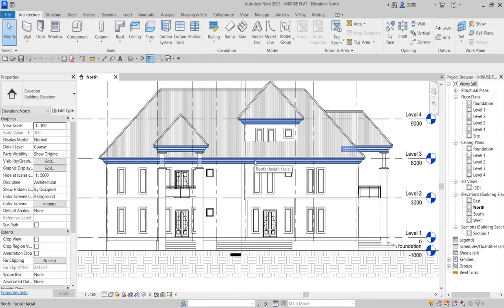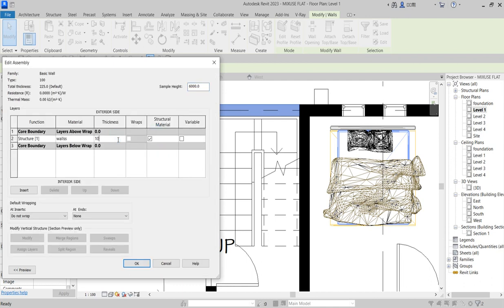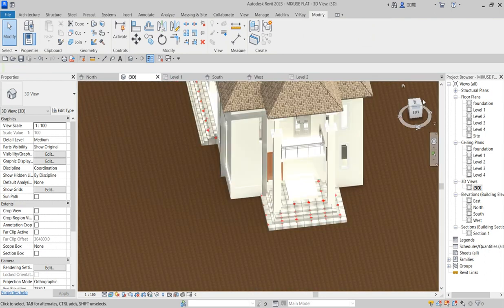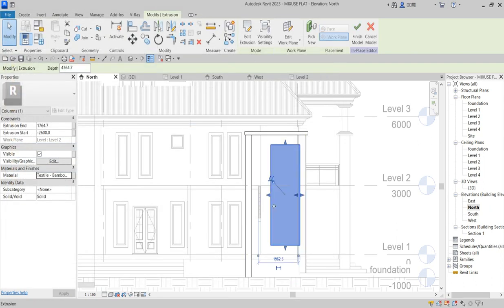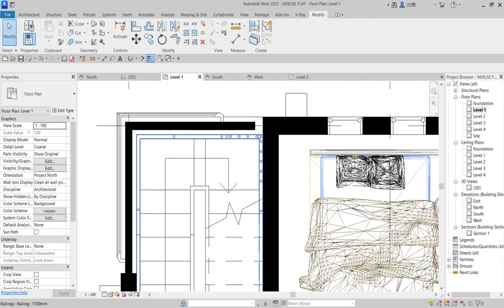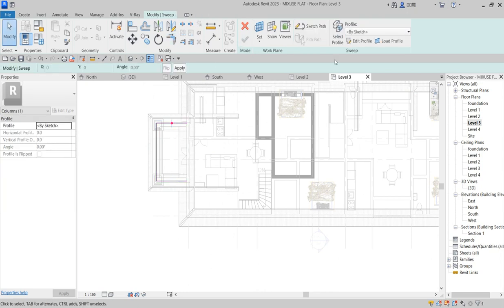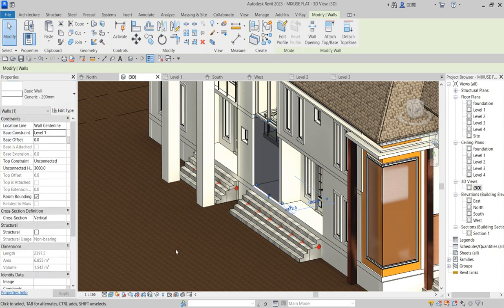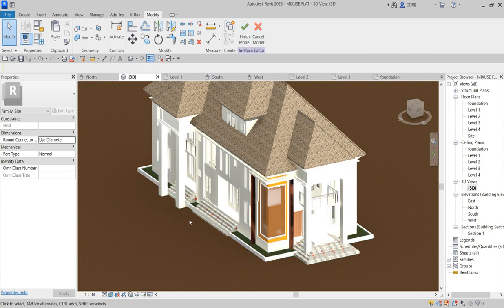HOW TO CREATE MIXUSED FLAT IN REVIT 2023 VOL 8 COPING AND ELEVATION.